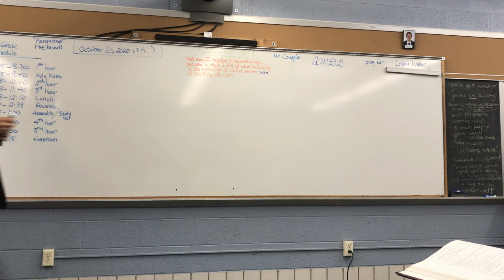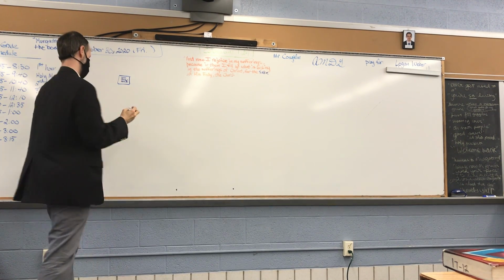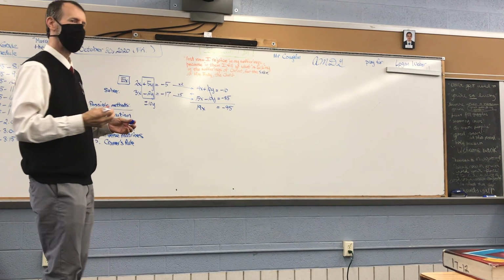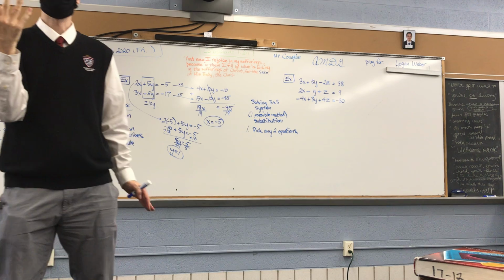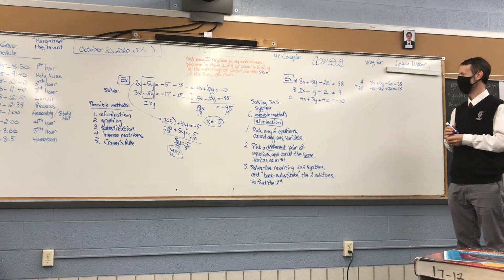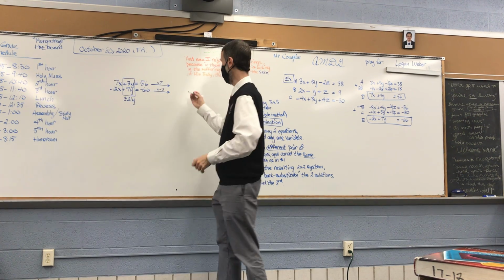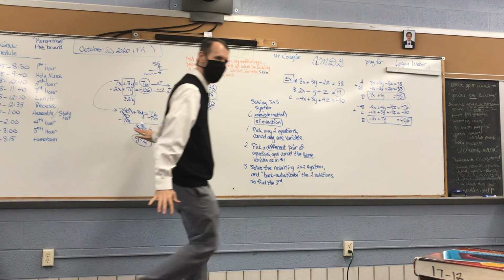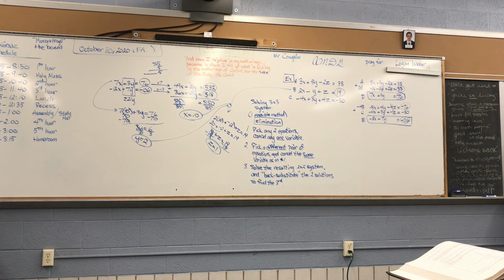Alg2 2020-10-30 (solving 3x3 systems)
solving 3 equations with 3 variables each, using the elimination method